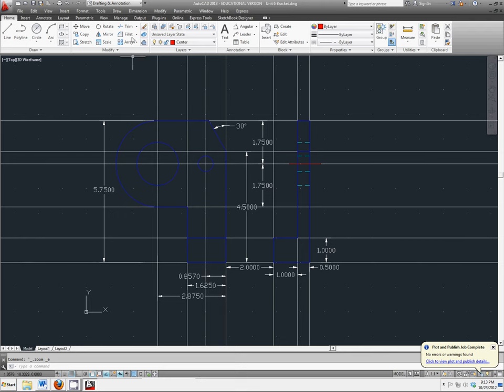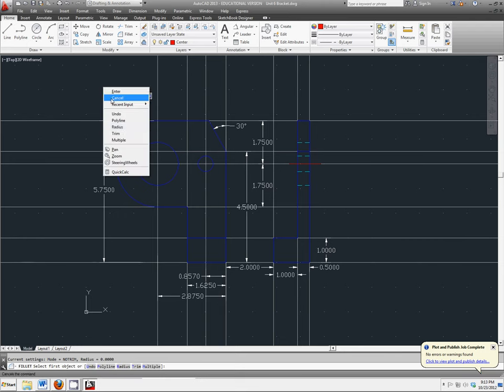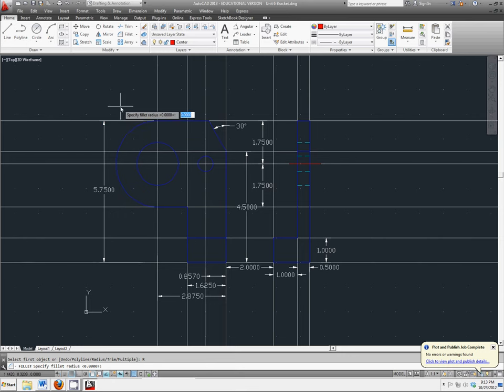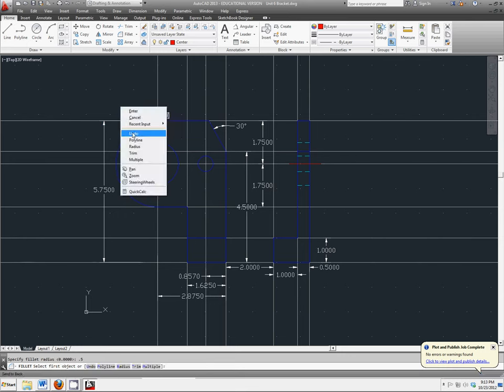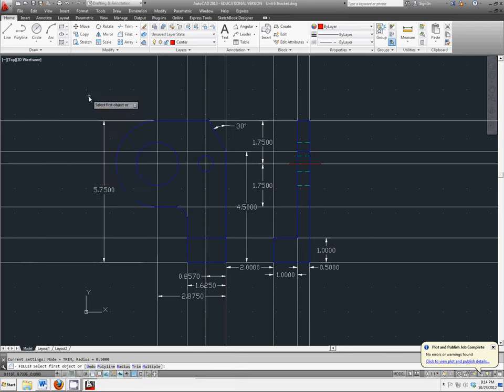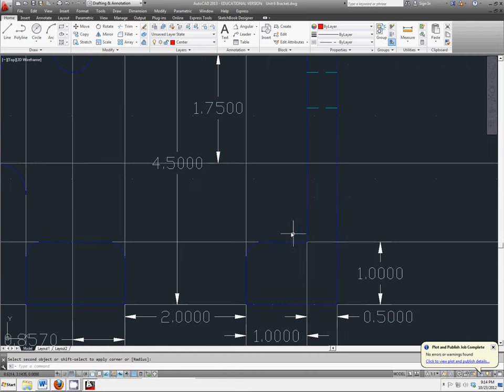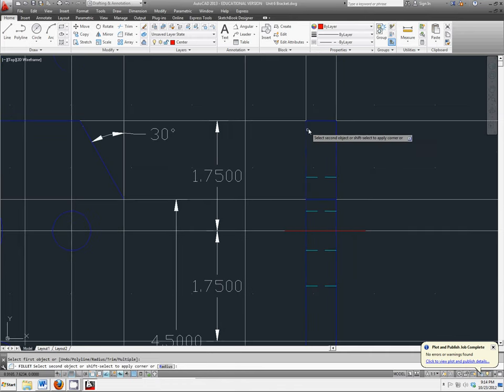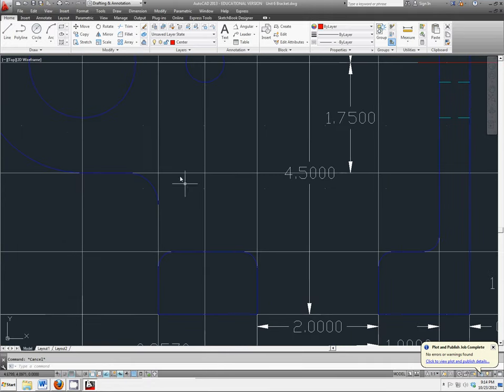48 Fillets Bracket